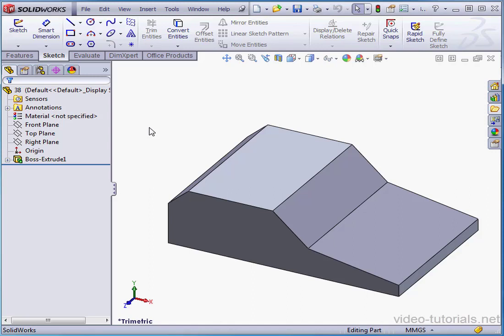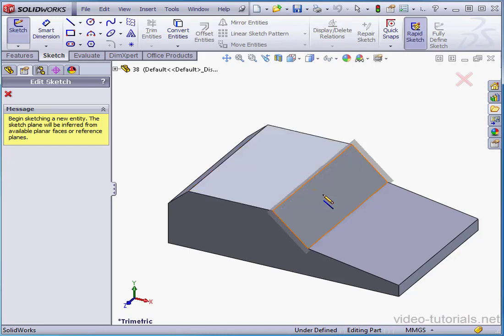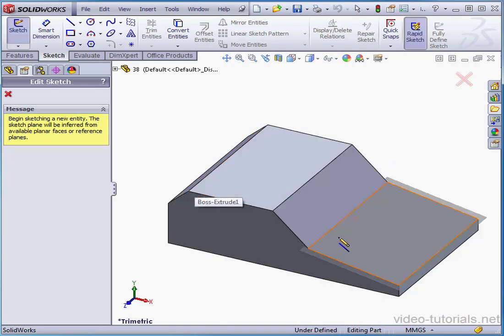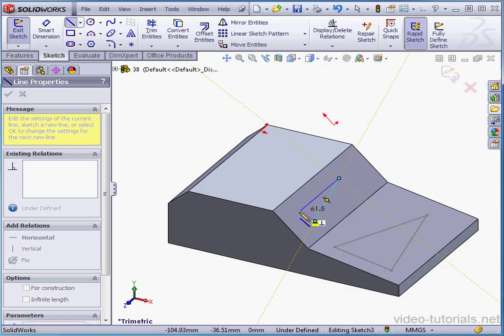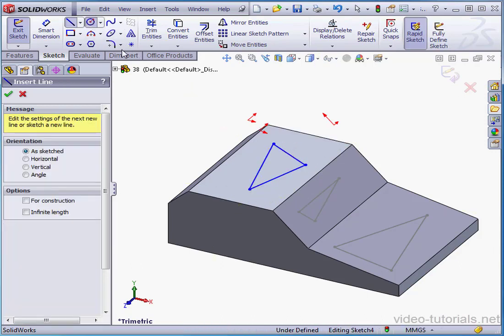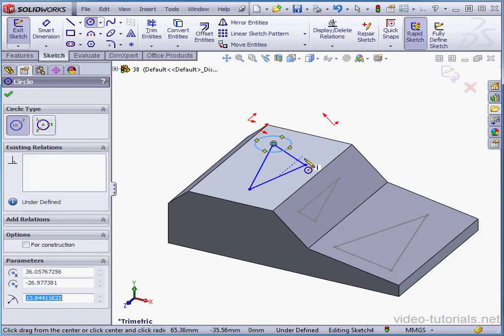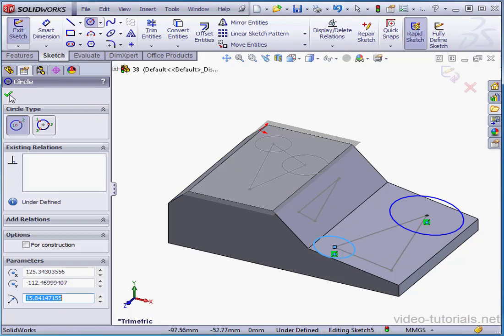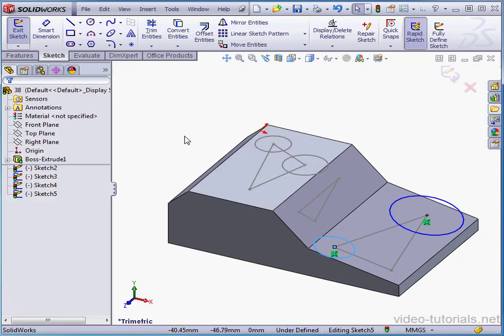38 SOLIDWORKS tutorial sketch ( Rapid Sketch )